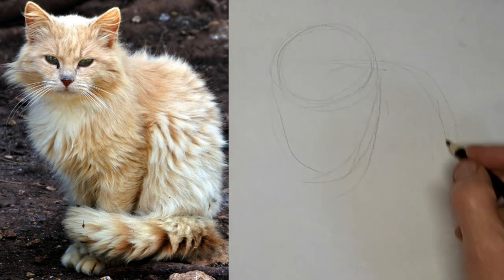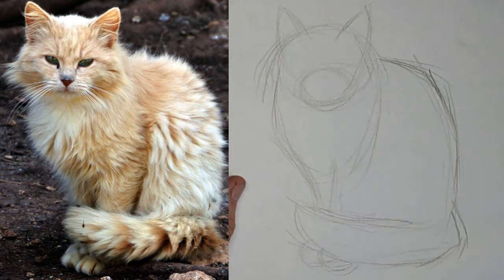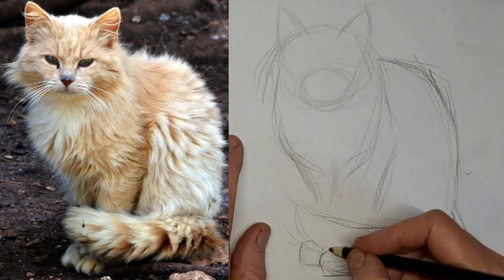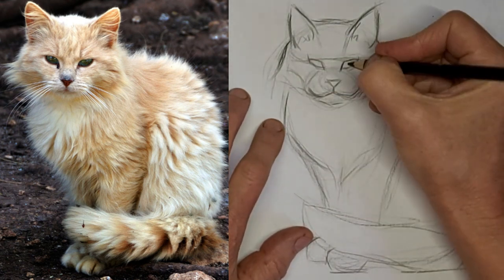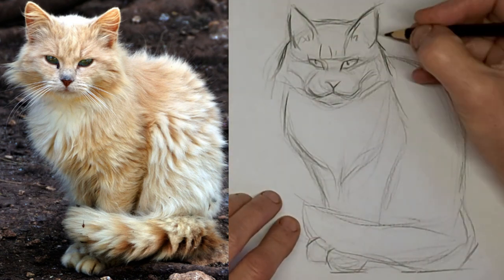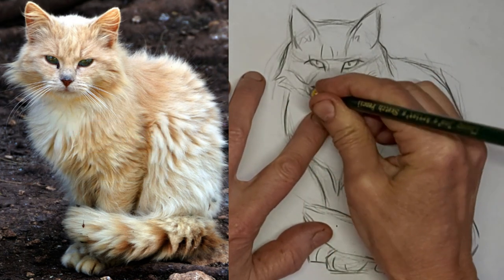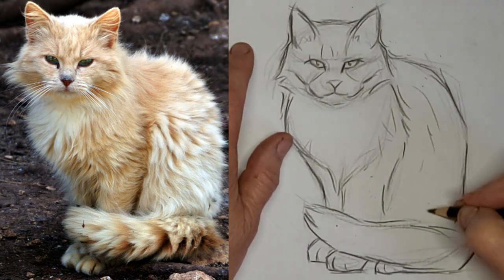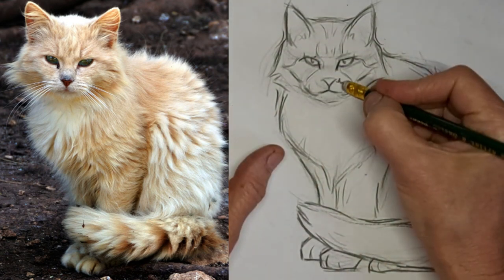How to Draw Fluffy Cat Sitting Down, Turkish Angora, Norwegian Forest long hair, full body side view